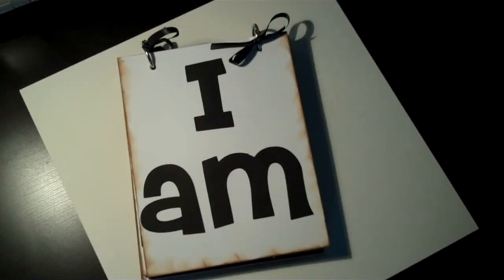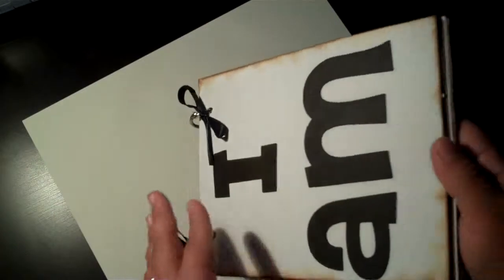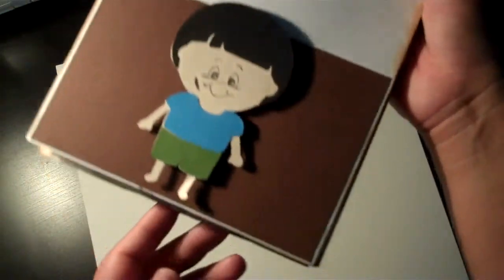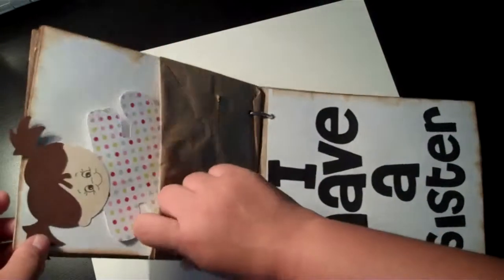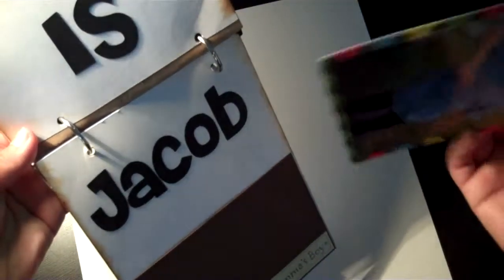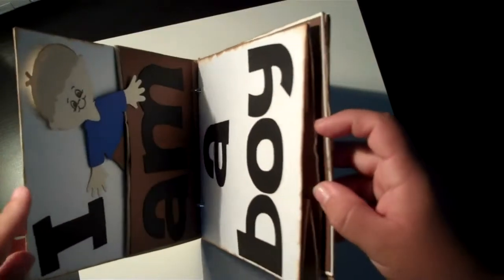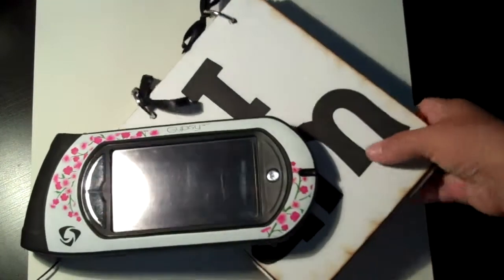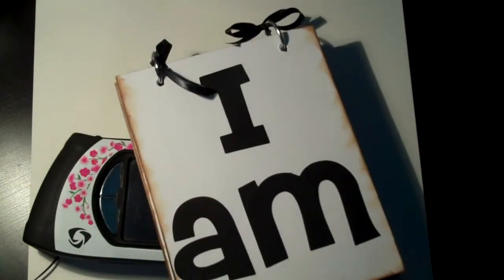Lunch bag book using Sesame Street Font and Everyday Paperdo